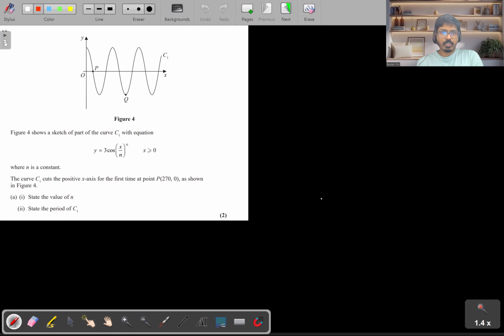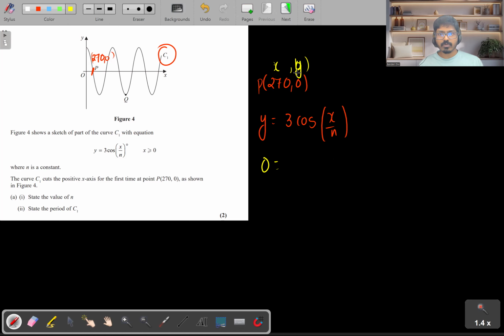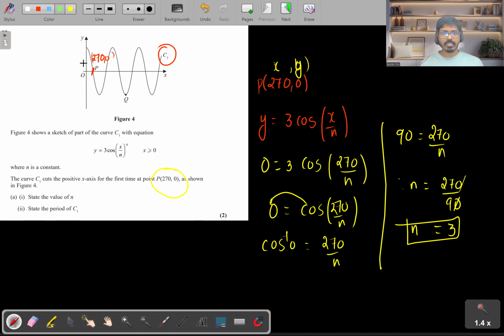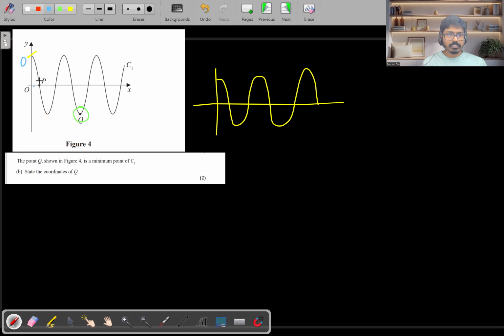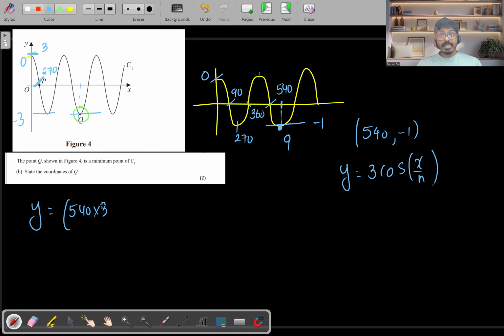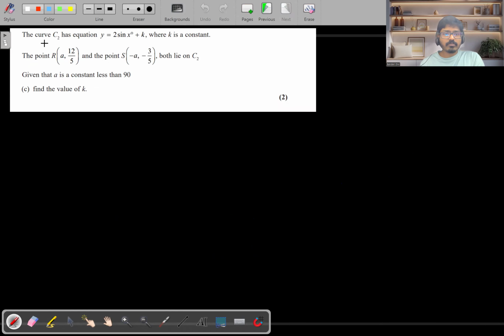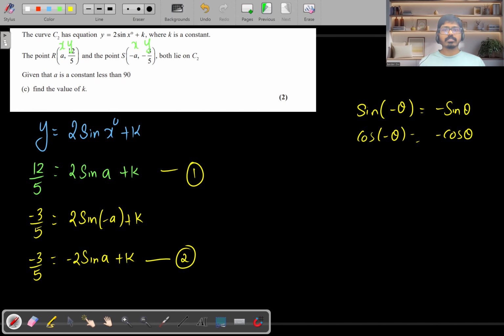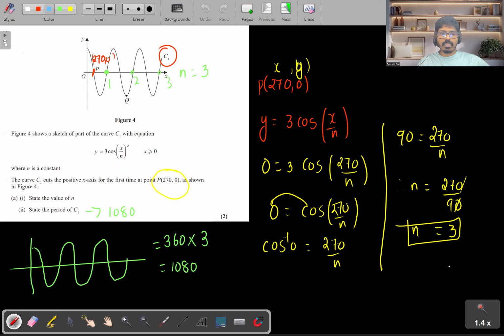Pearson Edexcel IAL Mathematics WMA11/01 | october 2023Question # 10Step-by-Step Solutions walkthrou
This video, I solve the Pearson Edexcel International A Levels Mathematics WMA11/01 (May/June 2025) Past Paper step by step. Each question is explained in detail, making it easier for you to understand the concepts, techniques, and exam-style solutions.

Pearson Edexcel A Levels Maths 2025, Edexcel International A Level Maths WMA11/01, Edexcel May June 2025 Maths Paper 1, WMA11/01 step by step solutions, A Level Maths past paper solutions, Edexcel IAL Mathematics Paper 1, Pearson Edexcel past paper explained, Edexcel Maths Paper 1 walkthrough, A Levels Maths exam tips 2025, solve Edexcel past papers, A Level Mathematics
Transcript